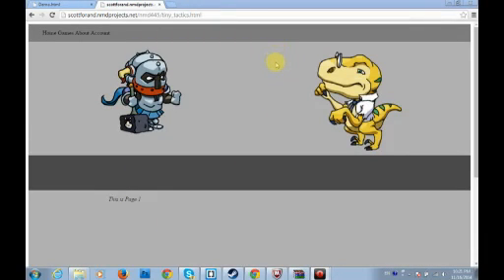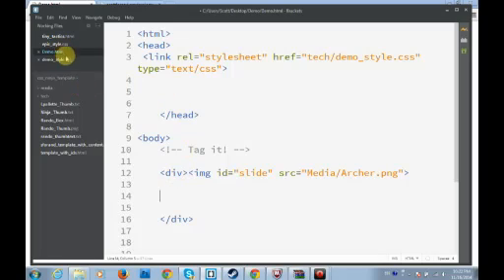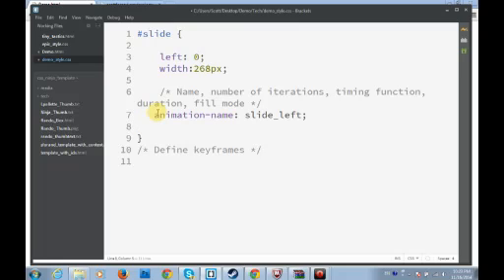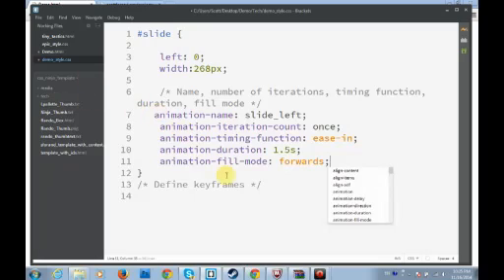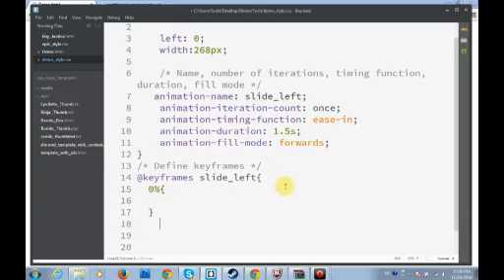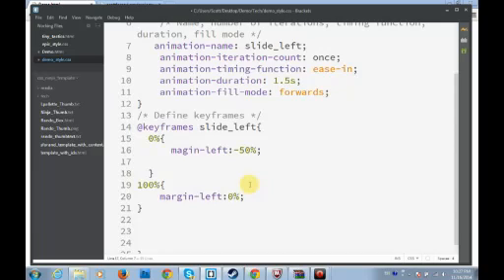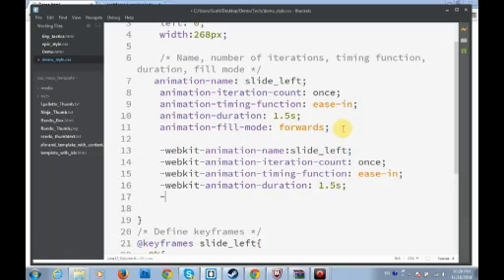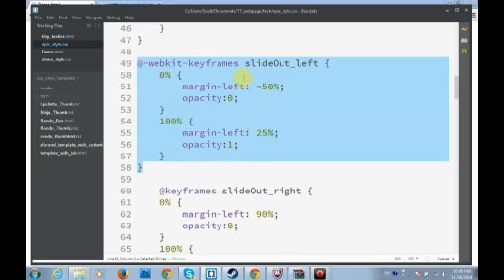CSS3 Animation Tutorial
Just a quick demo on the CSS 'animation' feature, for my Web Development class. This is actually the first screencast I've ever done, so I hope you guys find it helpful!